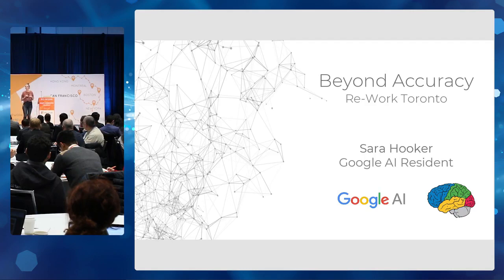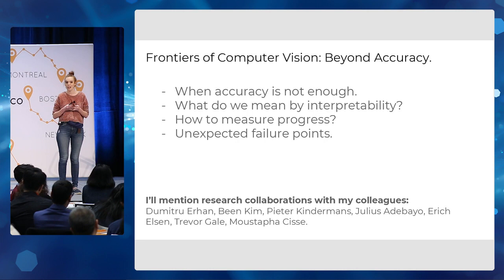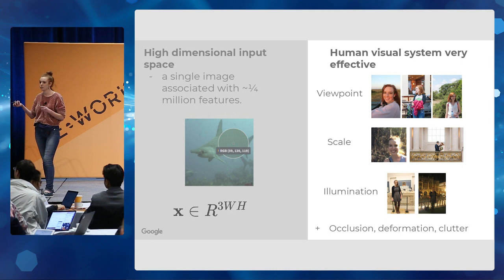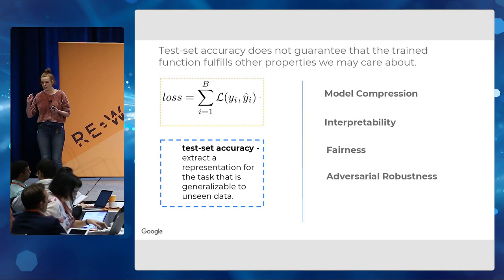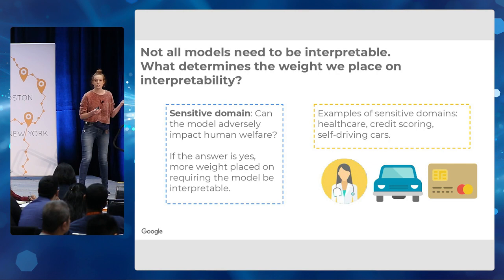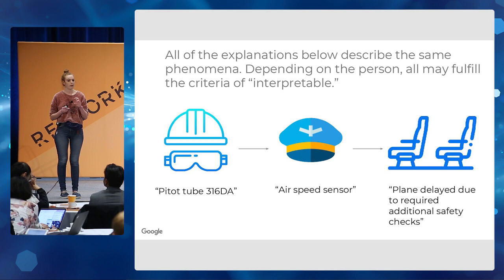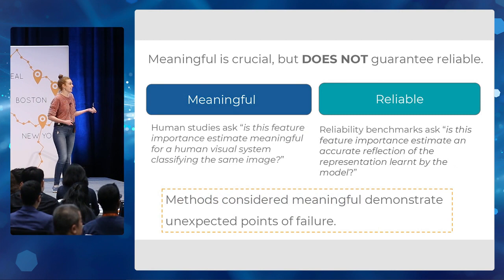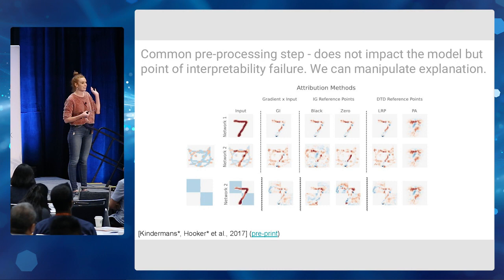Frontiers of Computer Vision: Beyond Accuracy - Sara Hooker, Research Scholar, Google Brain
Deep neural networks have made a spectacular leap from research to the applied domain. The use of convolutional neural networks has allowed for large gains in test-set accuracy on image classification tasks. However, there is consensus that test-set accuracy is an inadequate measure of other properties we may care about like adversarial robustness, fairness, model compression or interpretability of a model. In this talk, we will consider some of the challenges associated with measuring progress on training model functions that fulfil multiple desirable characteristics.

Sara Hooker is a research scholar at Google Brain. Sara's main research interests gravitate towards interpretability, predictive uncertainty, model compression and security. In 2014, she founded Delta Analytics, a non-profit dedicated to bringing technical capacity to help non-profits across the world use machine learning for good. She grew up in Africa, in Mozambique, Lesotho, Swaziland, South Africa, and Kenya. Her family now lives in Monrovia, Liberia.